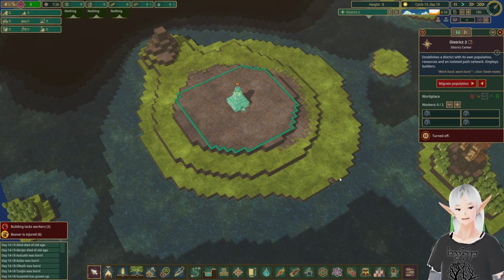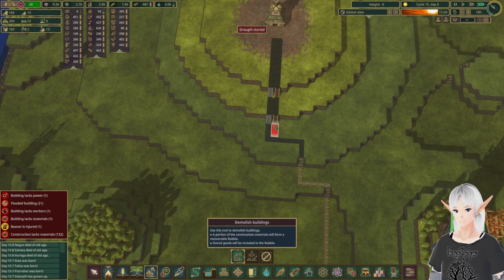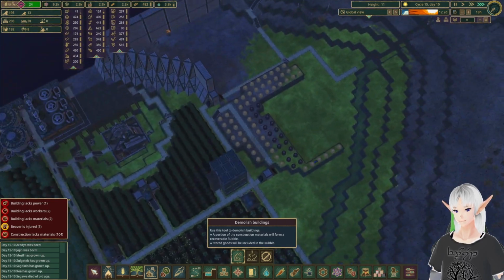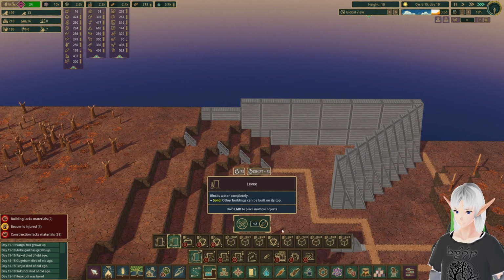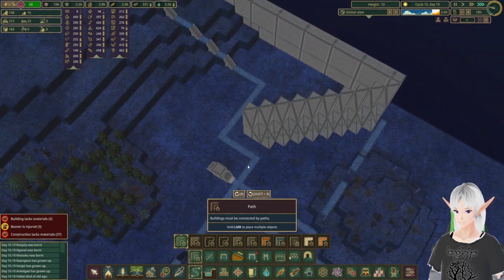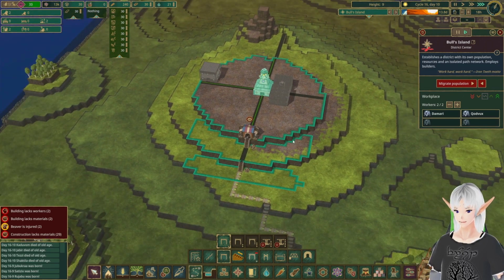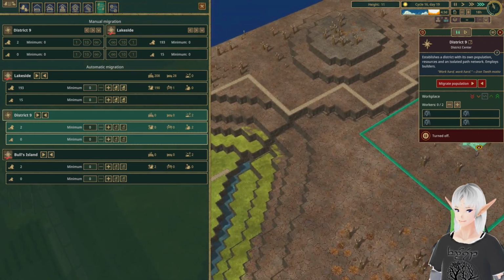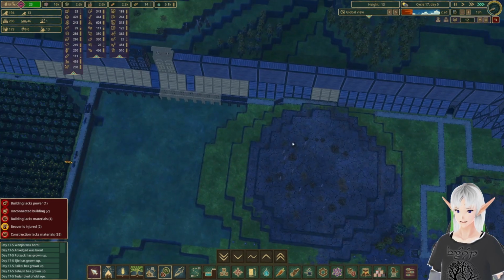Timberborn - Beaver Harbor - The Monster Dam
Is it a Mega-dam? Is it a Giga-dam?  Is it an Omega-Dam?  Nope, its a Monster.